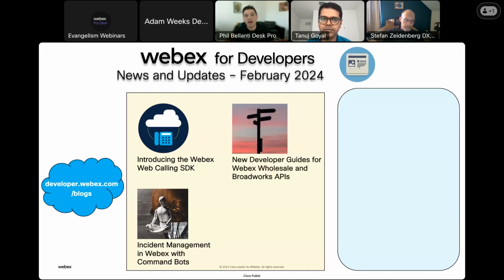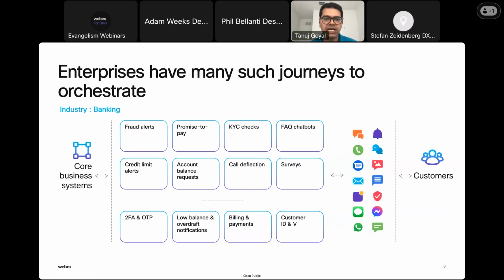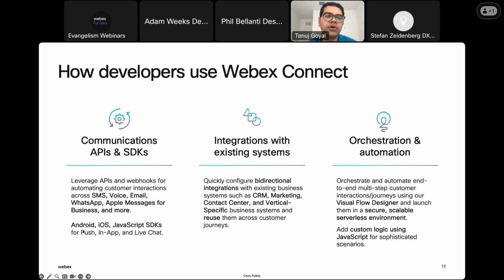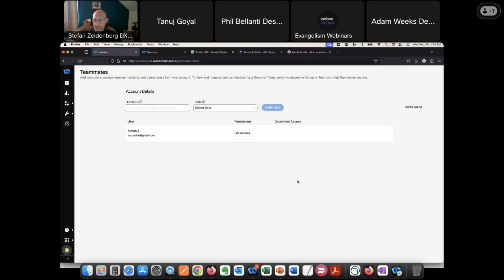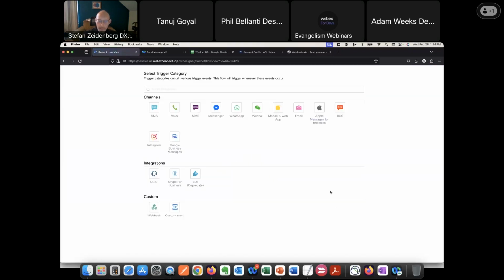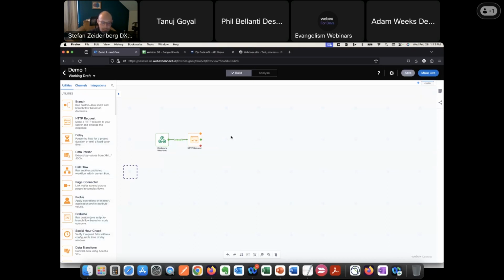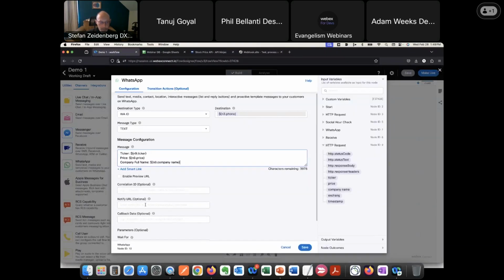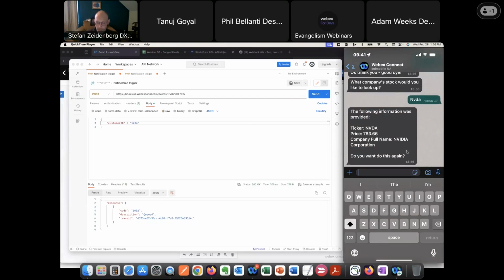How Webex Connect APIs and flows come together for CX automation | Developer Webinar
Watch the inaugural session of the Webex Connect developer webinar series and explore the potential of CPaaS. This session offers a comprehensive introduction to the platform, showcasing the APIs, developer tools and building blocks you can use to integrate powerful communications capabilities into your applications and accelerate customer experience transformation. Learn from a live demonstration how to quickly create and launch customer journeys leveraging serverless computing and AI in a secure and scalable environment.